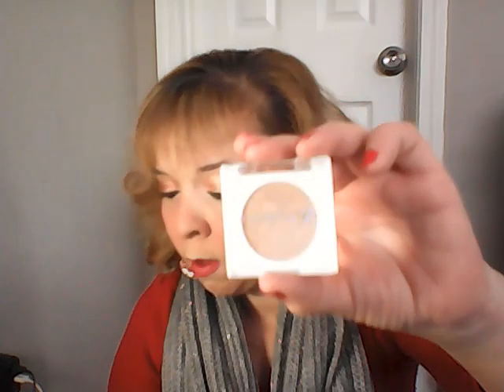January 2023 and February 2023 Ipsy Bag Reviews